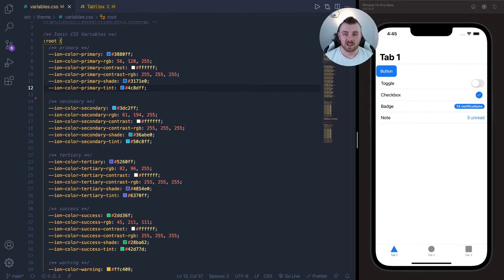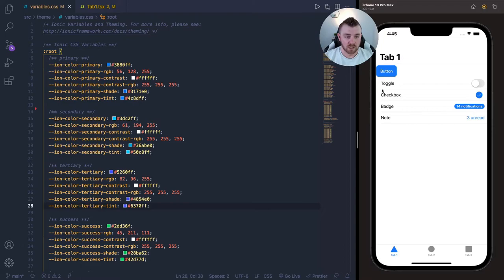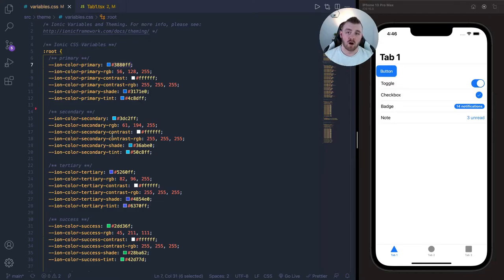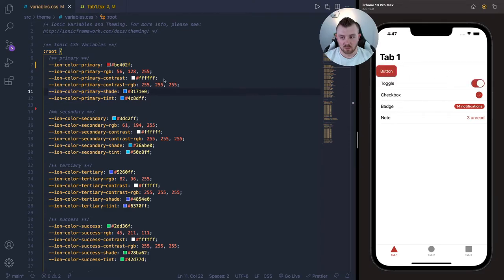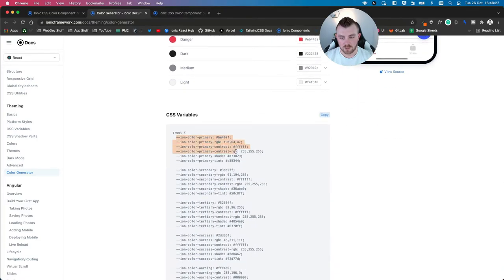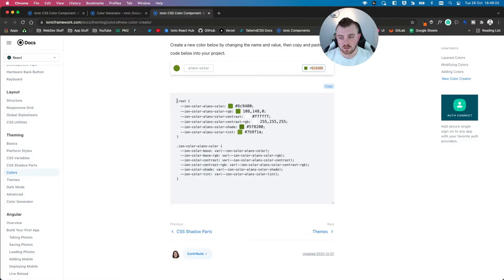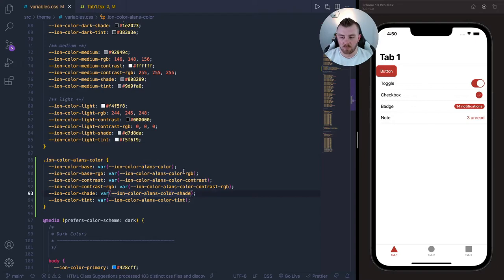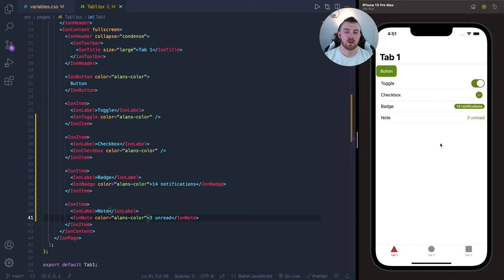Ionic Framework CSS Colors - How to add new custom colors and edit existing colors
The Ionic Framework provides us with a great color system to define custom colors, edit already existing colors, and then use those colors without any setup directly on our Ionic Components.

The Ionic framework, by default, has 9 colors already baked into the framework for us to choose from.

🔗 Ionic Colors - Simple example code